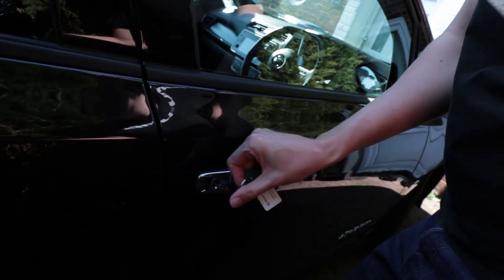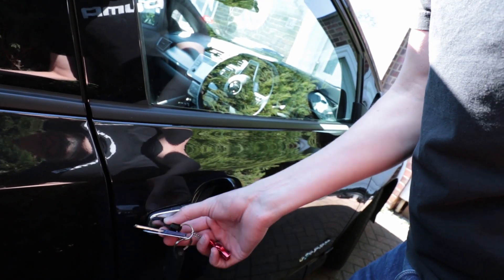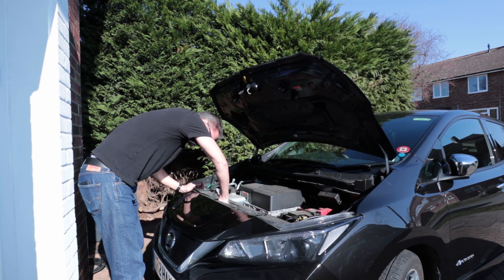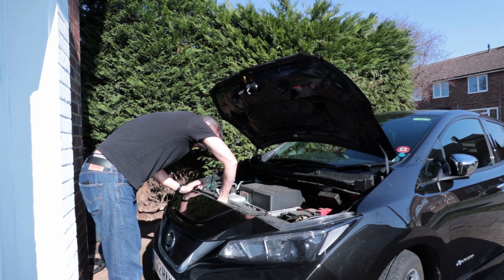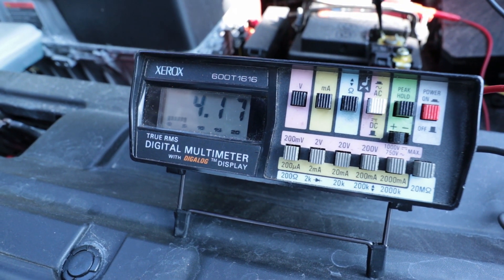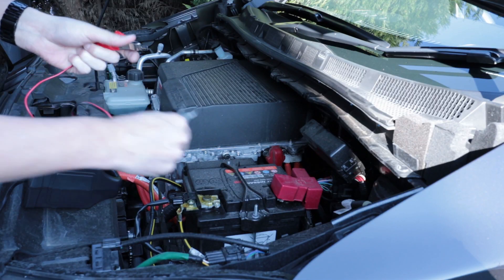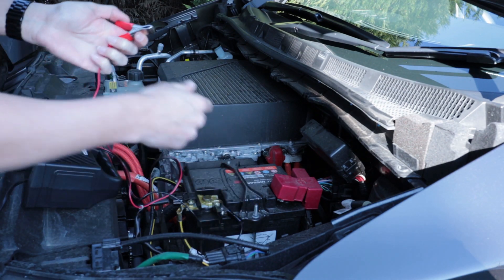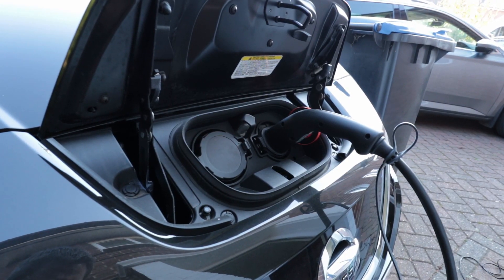40kWh Nissan Leaf - 12v Battery Fault update + Rapidgate fix issue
Sorry for the delay in posting this update. The delay was due to appointment availability at my local dealer.

The short update is that the dealer, having tested the battery, couldn't find any fault and said that the battery was good. This is hardly the outcome that I wanted, but they advised to just see if it happens again and then report back.

Since it happened, I've seen more anecdotal accounts of this happening frequently to all models of Leaf since they came to market. In some cases, the battery has been swapped under warranty, but in mine case, the battery was not at fault.

I find this a little frustrating and just hope that there isn't an underlying problem with the 12v charging system. Only time will tell if it happens again.

While the car was at the dealer, I asked for the 'rapidgate' software fix to be done to the car. Unfortunately, applying the update caused an issue with the car which meant I couldn't collect it on the same day. More info in the video.